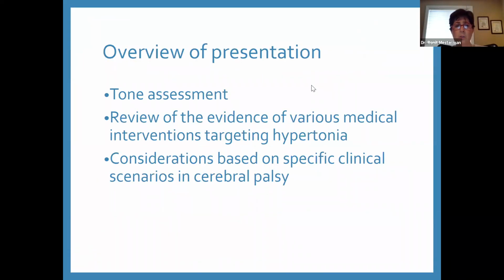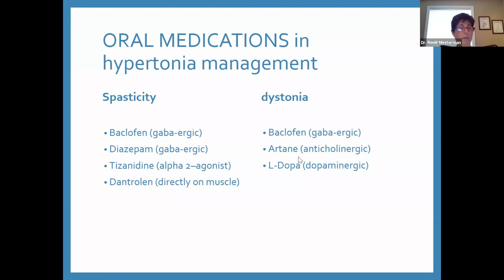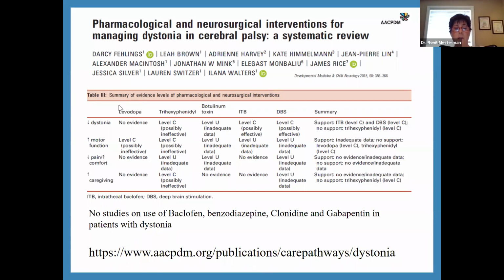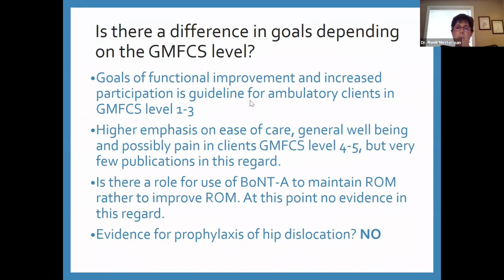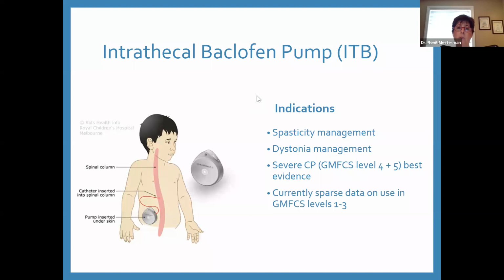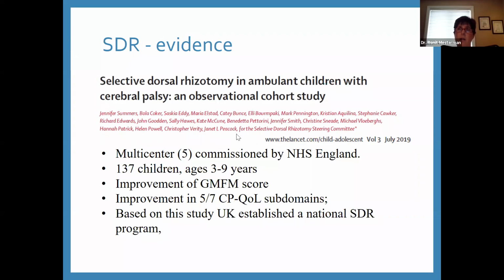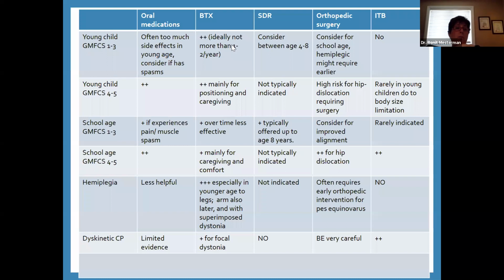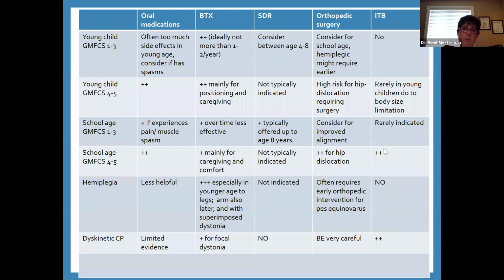Spasticity management- Ronit Mesterman